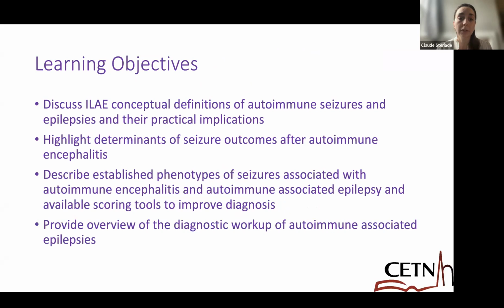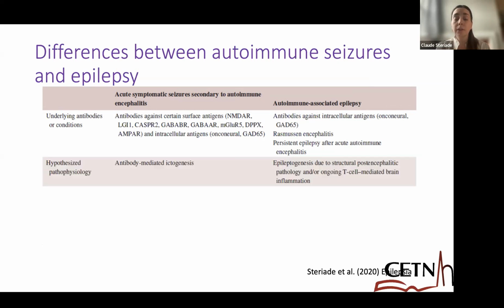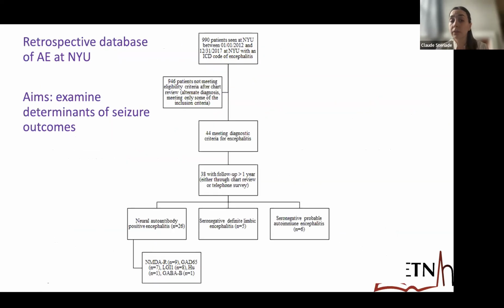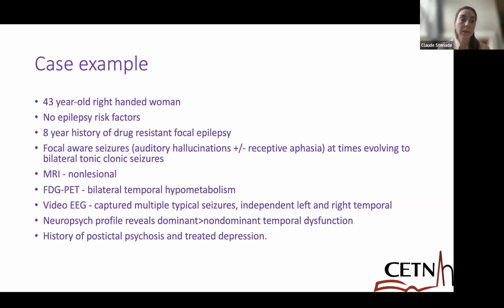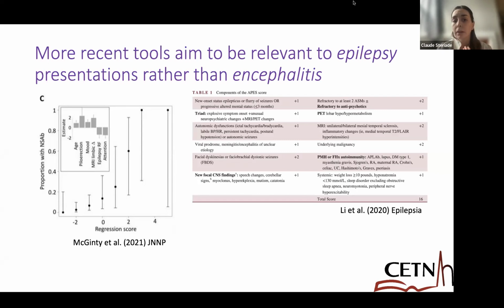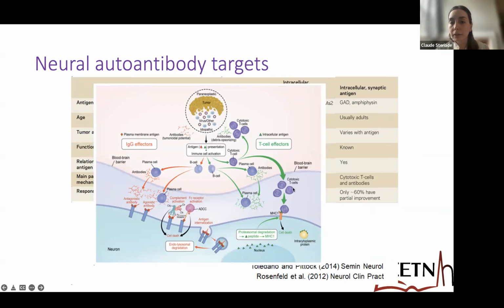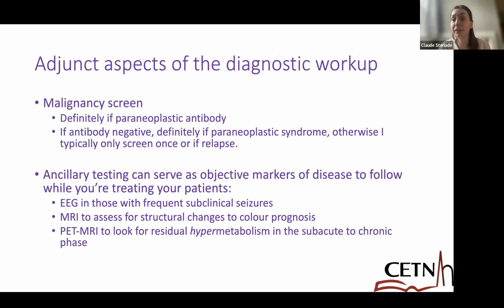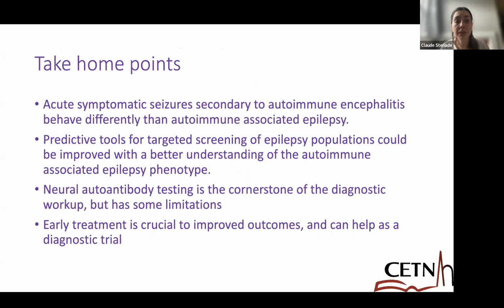CETN Rounds: Autoimmune Epilepsy by Dr Claude Steriade, NY, USA